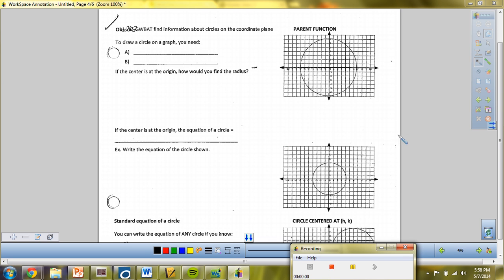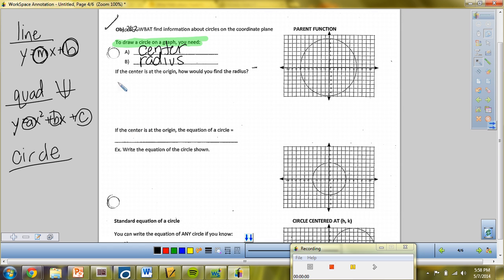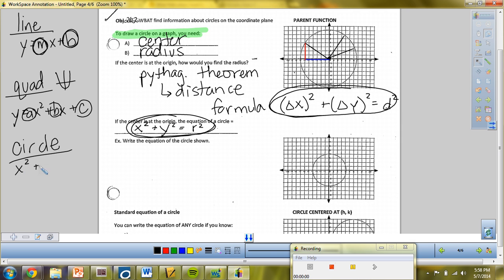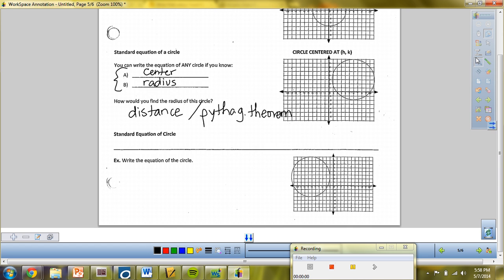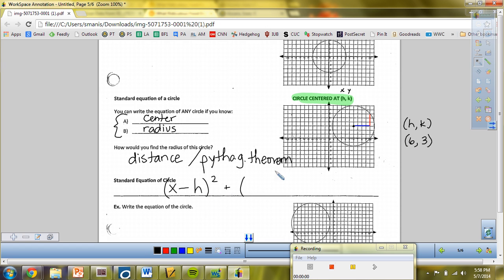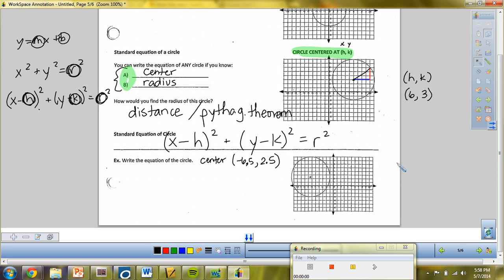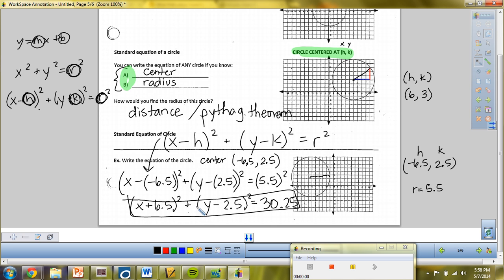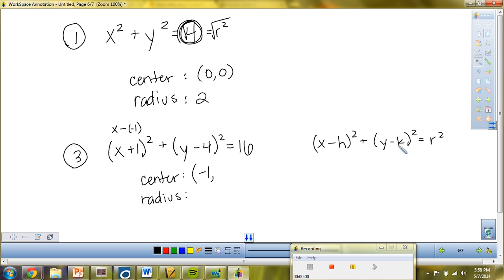Obj 262-equations of circles